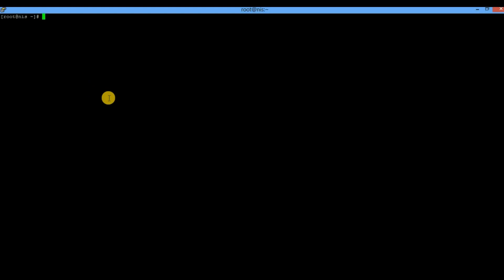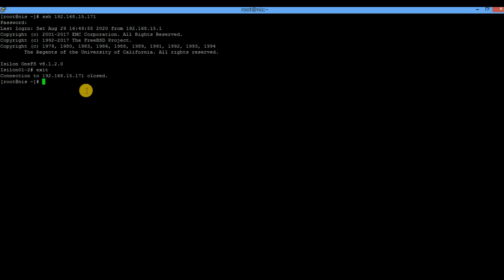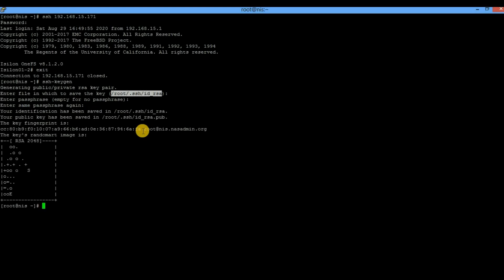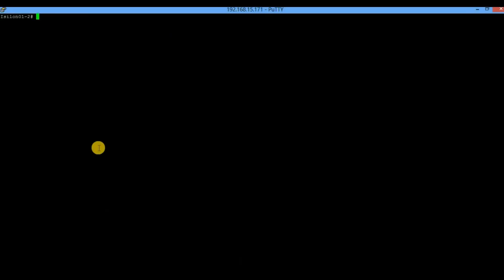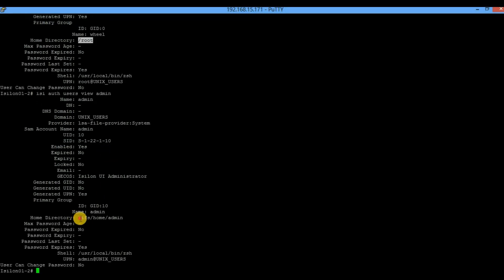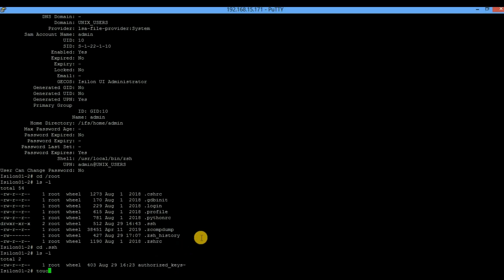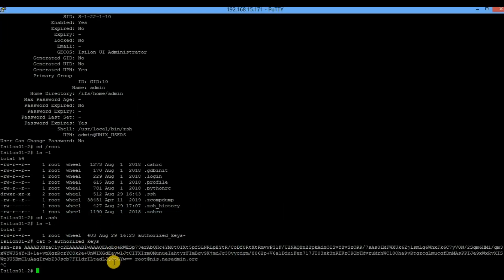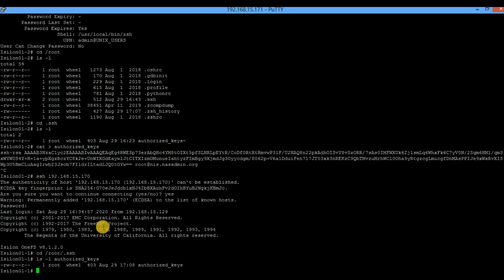Enable PasswordLess Login To Isilon Using RSA Key Authentication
Passwordless authentication is helpful when you do not want to use a password wile log in to a system. This video explains how to enable passwordless authentication to the Isilon cluster from a Unix server using RSA public key.
Once you configure RSA key authentication Isilon from the Unix server, you can directly login to Isilon without a password. You can use this setup for your script that runs on a Unix server.

Steps To Enable RSA Key Authentication In Isilon

Step 1. Generate a public key in Unix Server
Step 2. Get the home directory path of the Isilon user
Step 3. Add the public key in the authorized_keys file of Isilons user's home directory.
Read the below blog post for more details.